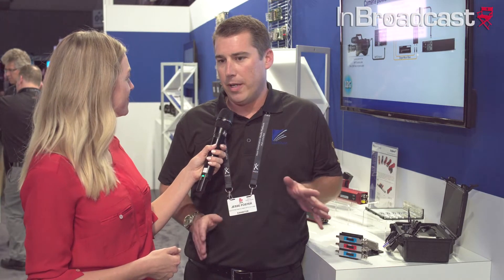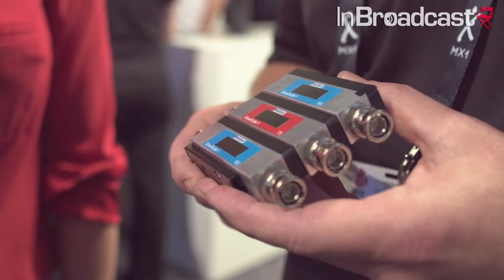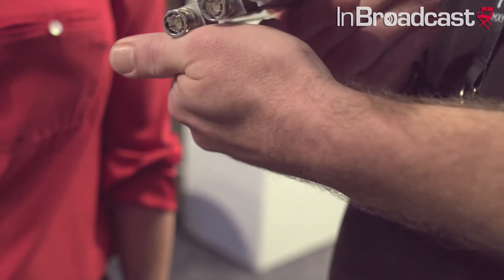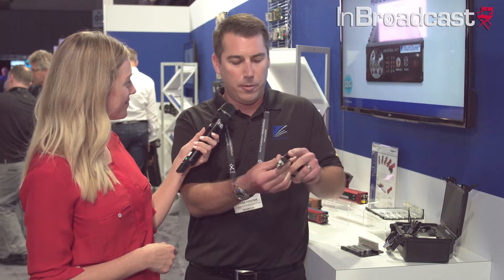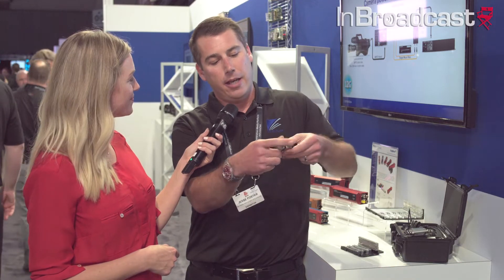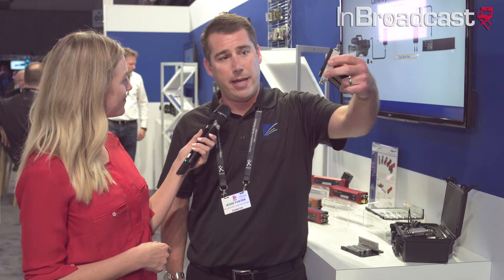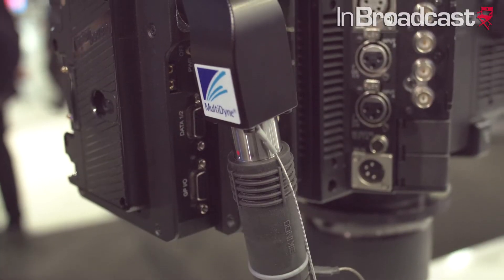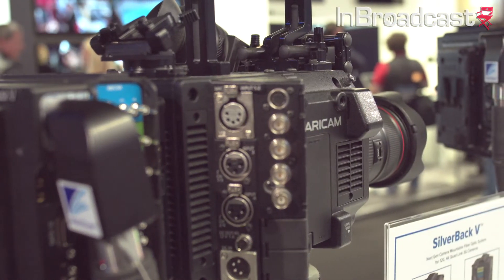Multidyne’s Jesse Foster discusses Fiber Optic Solutions at IBC 2018